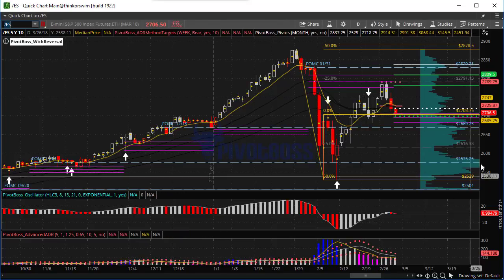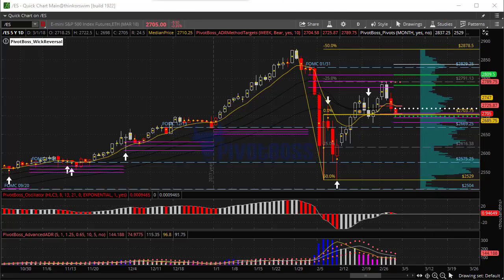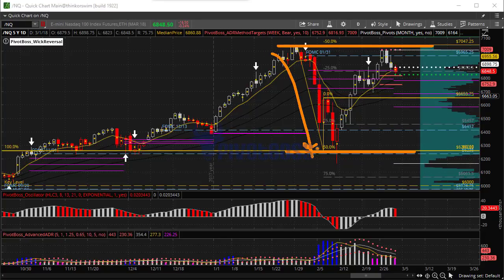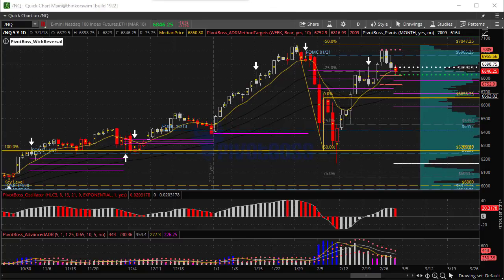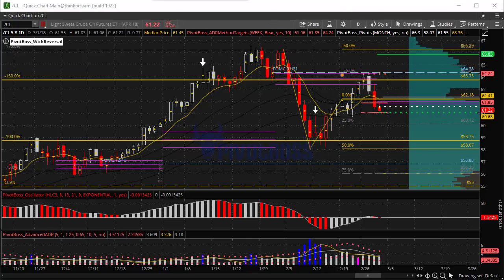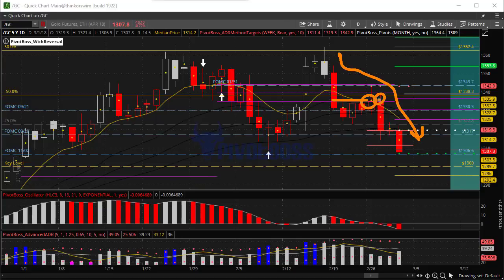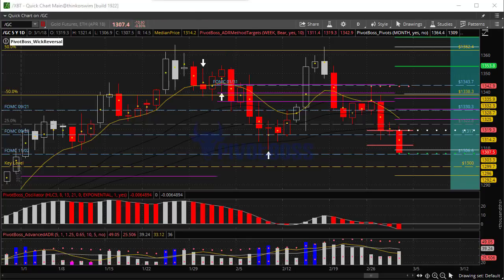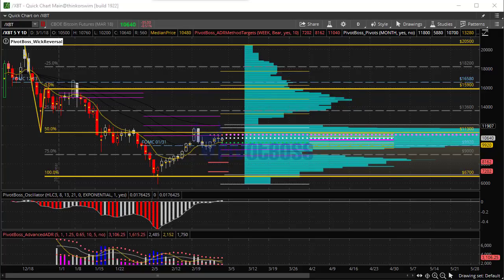PivotBoss Pre-Market Report 03.01.2018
PivotBoss Pre-Market Analysis for March 01, 2018, including key ranges and levels to watch for the upcoming day and week of trading for ES, NQ, Gold, Crude and Bitcoin.

Get the latest news on the upcoming release of Swing Trade Pro 2.0